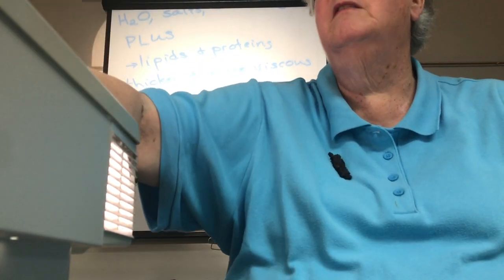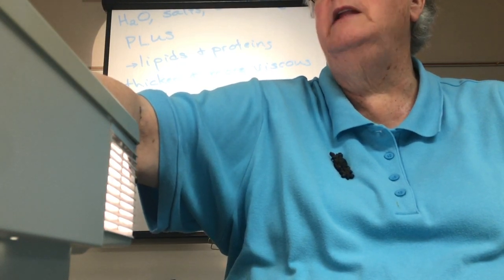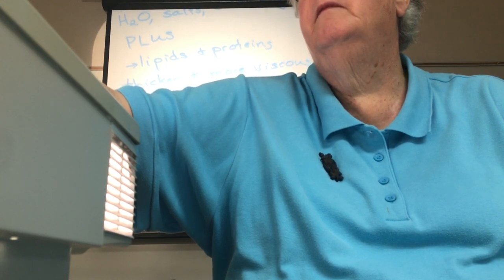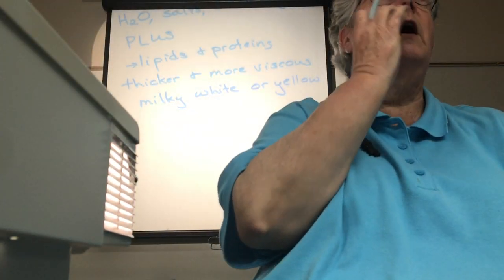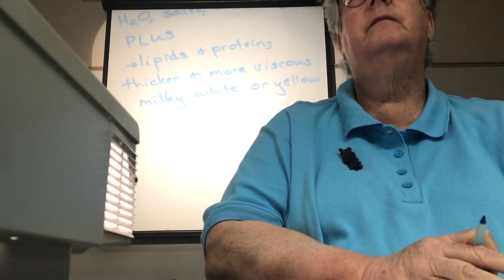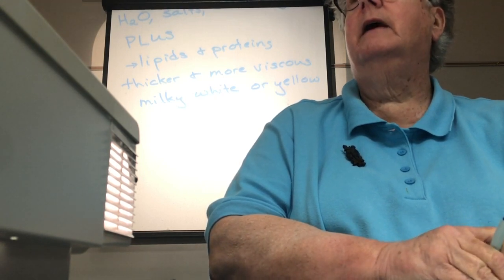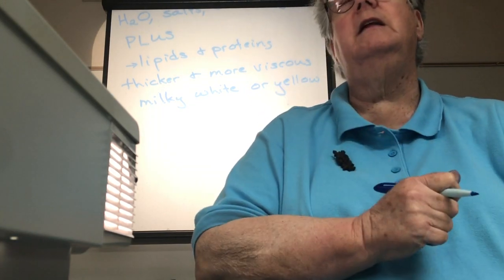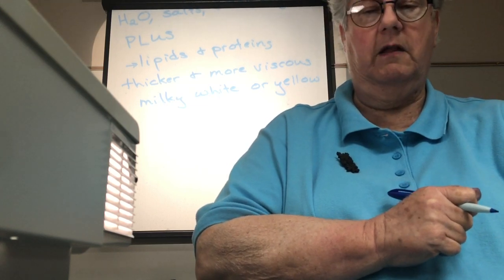Glands continued and Skeletal System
The first video did not upload. sorry the trouble.